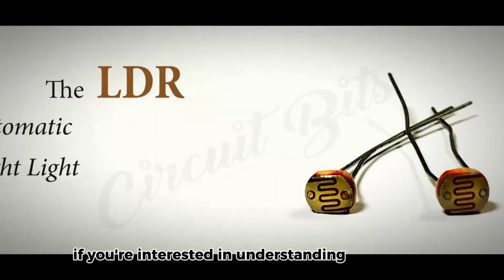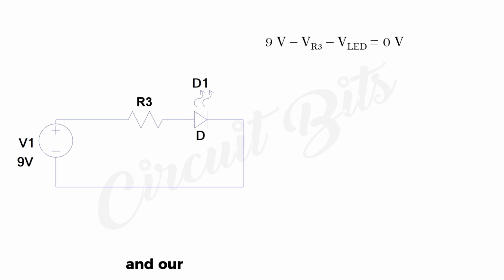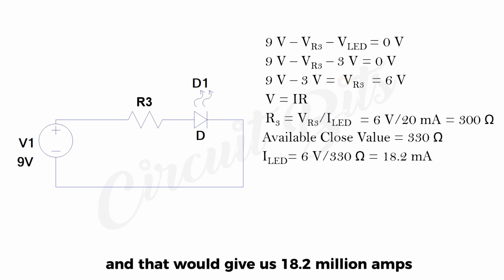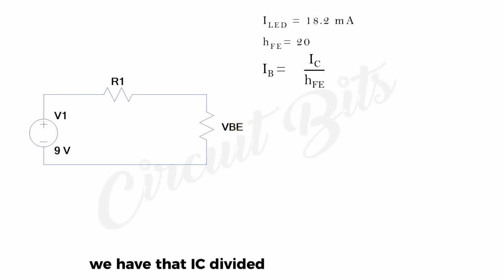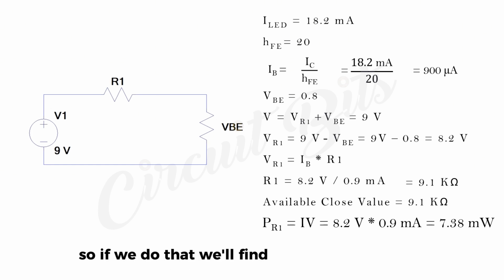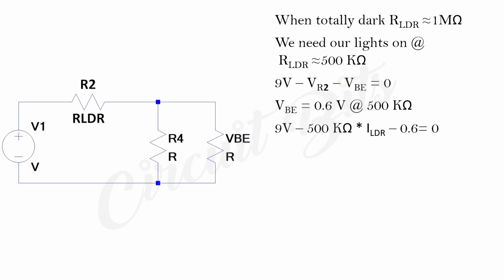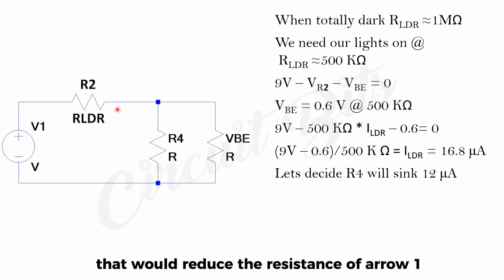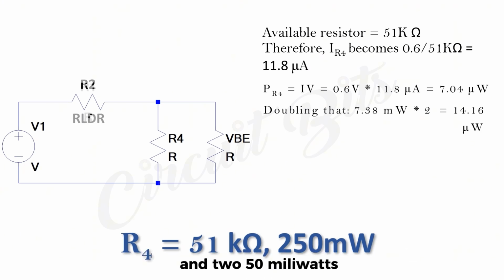LDR based Automatic Night Light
Join me, as we delve into the enigmatic LDR Project, as i exploring the mysteries surrounding a circuit, that enables it function effectively. Giving you control over it's overall operation. The use of the LDR  in  real-world applications is endless. From controlling LED'S to relays, which makes it basically control anything you want controlled by light intensity. Welcome to the LDR PROJECT!!